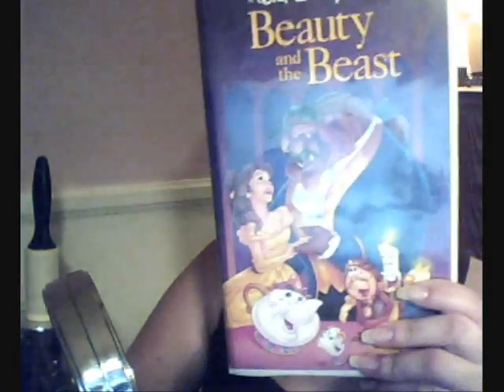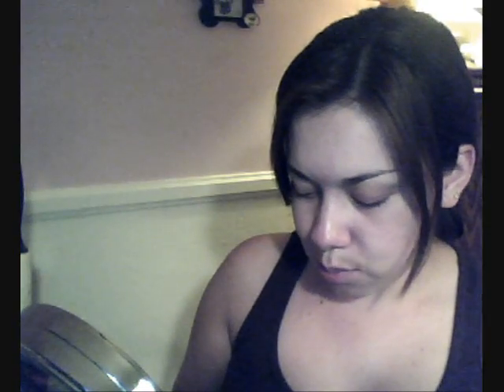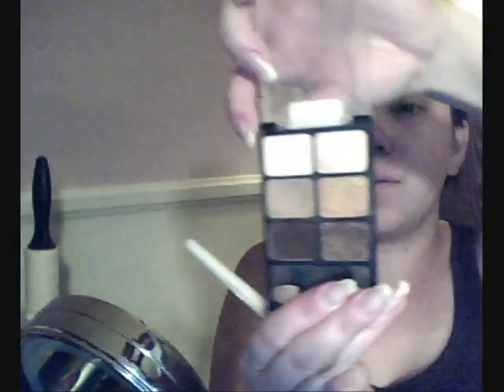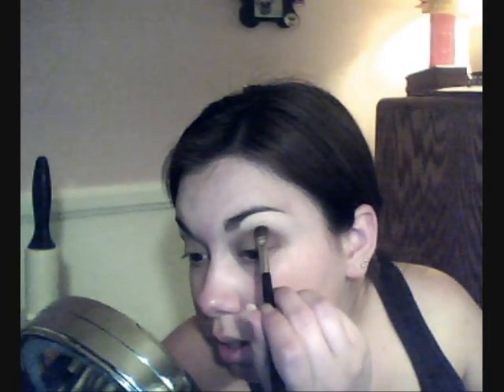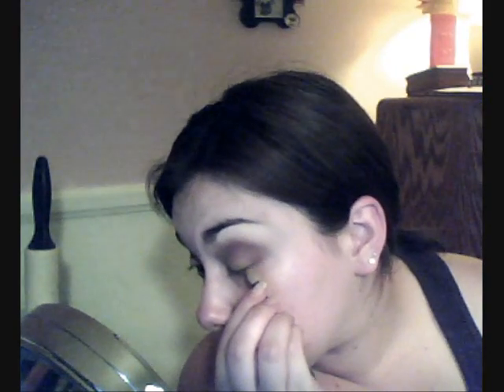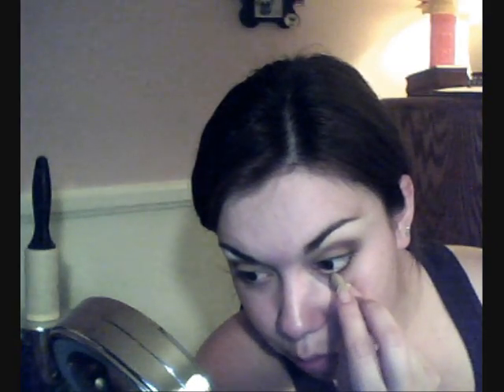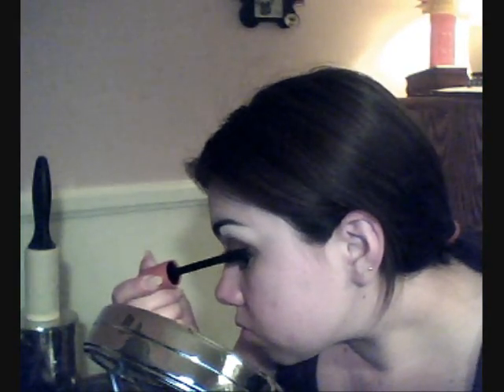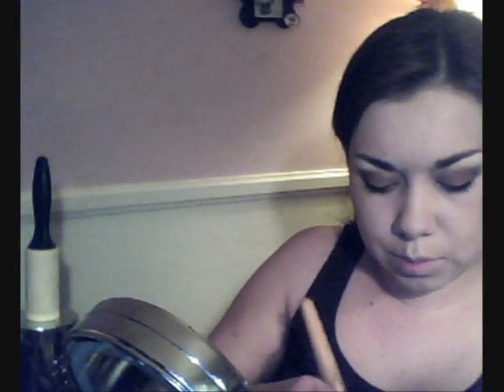Gone Disney-Belle's Timeless Beauty Makeup Tutorial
This look is inspired off of the character Belle from Disney's Beauty and the Beast. In this video I attempted to capture the beautiful look she has that naturally emphasizes her features.

To see my other Gone Disney tutorial called

This is video is part of a mass Disney project that I am participating in with some other Vloggers/Bloggers. They all have some amazing looks so you should definitely go check them out. Here are their links.

Name: Sarah
Site: Lash Girl
Films: Finding Nemo and Spirited Away
Titles: "I Found Nemo!" & "Chihiro"

Name: Yashica
Site: Yepanotherone.com
Film: Tron Legacy
Title: "Gem My Way"

Name: Robert
Site: Makeup Insider
Film: Aladdin
Title: "21st Century Jasmine"
Permalink:

Name: Allie
Site: Youtube- alliebabaful
Film: Pirates of the Caribbean

Name: Wendy
Site: Love.Life.Beauty.
Film: Aladdin and Toy Story
Title: "Modern Day Princess Jasmine" and "There's a New Sherrif in Town"
Permalink: Jasmine-

Name: LeeLee
Site: The Gorgeous Ladies Room
Film: Mulan
Title:"How to Look Like Mulan"

Name: Grace
Site: Grace and Beauty
Film: The Little Mermaid
Title: "An Ariel Inspired Tutorial: From Head to...Tail"

Name: Amina
Site: Coup de Coeur
Film: Mulan
Title: "Simply Mulan"

Products Used:
In the order of which they are featured

-Aziza eyeshadow palette
-WetnWild 6 palette-Vanity
-WetnWild Trio-Knock On Wood
-Nyx Single Shadow-Black
-Milani Liquif'eye Eyeliner Pencil-Brown
-E.l.f. Waterproof Eyeliner Pen-Black
-Maybelline GreatLash Blackest Black Mascara
-Covergirl LashBlast Mascara-Very Black
-Rimmel Clean Finish Foundation-True Ivory
-Maybelline Mineral Power Concealer
-Rimmel Stay Matte Powder
-E.l.f. Clarifying Pressed Powder-Honey
-Aziza Blush Duo
-WetnWild Lipstick-510A